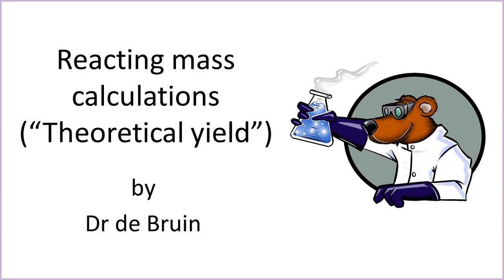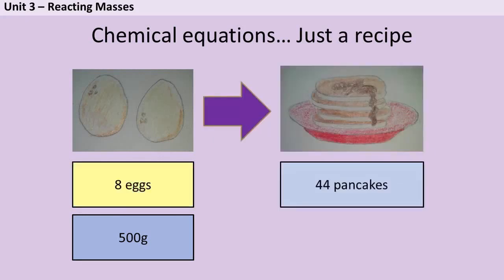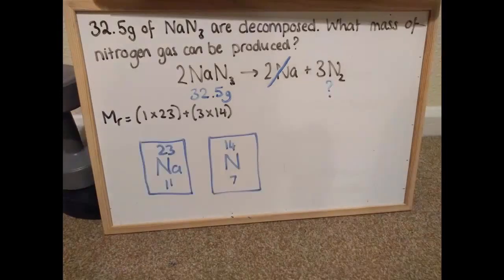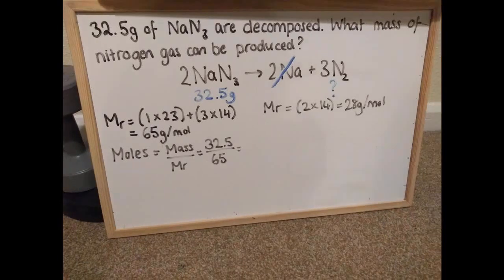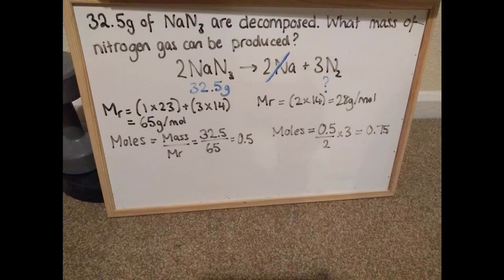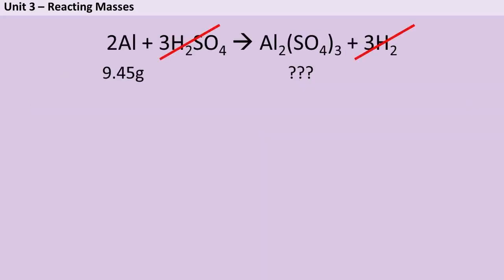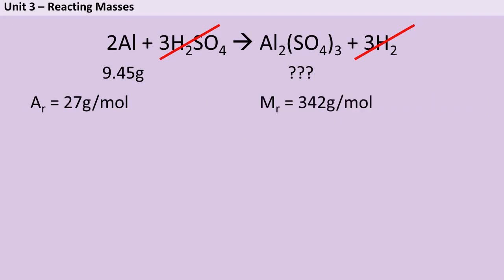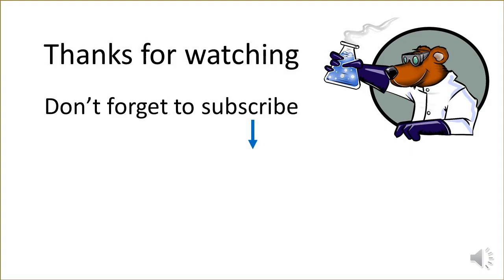Calculations with reacting masses (theoretical yield)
This is a video tutorial aimed at students taking the Higher Tier of AQA GCSE Combined Science (i.e. the 8464 specification) or GCSE Chemistry (8462). It's also useful as a refresher for those taking A-level Chemistry. It describes how to calculate the maximum theoretical yield of a reaction.

There are many ways to calculate reacting masses, which will get you the right answer, but the advantage of this method is that the intermediate steps are meaningful e.g. calculating the number of moles.